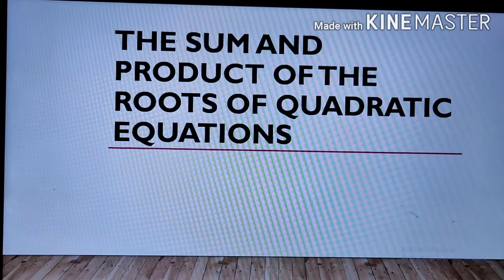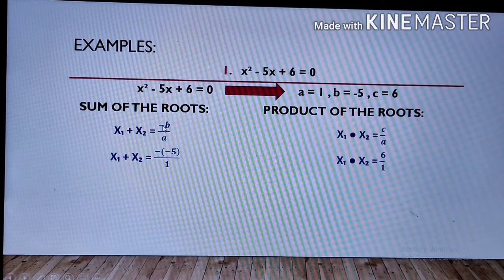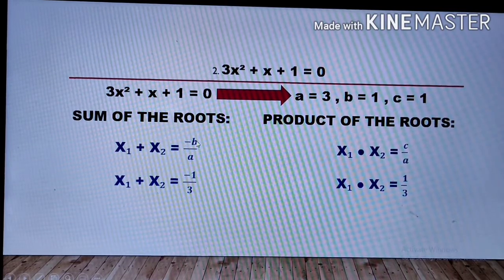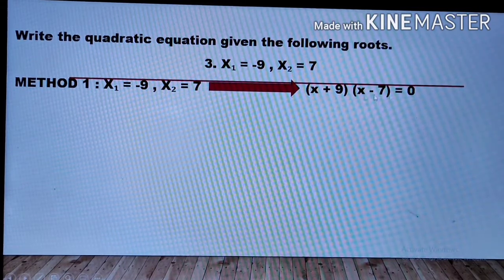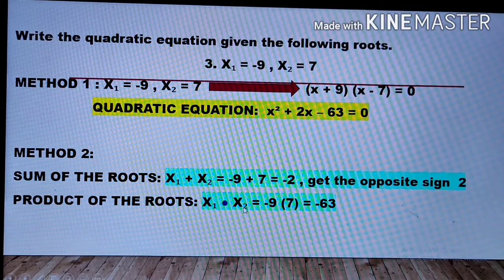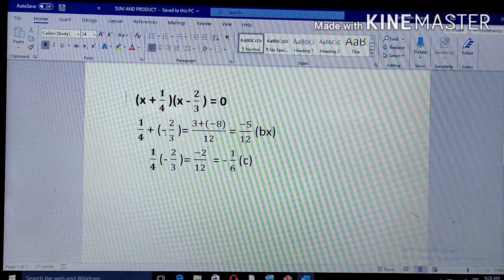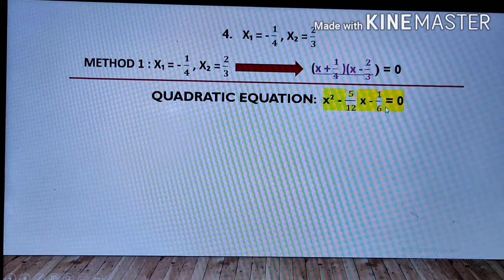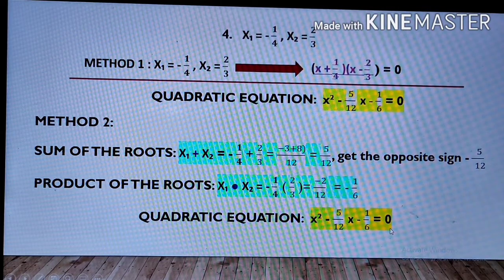LESSON 4: THE SUM AND PRODUCT OF THE ROOTS OF QUADRATIC EQUATIONS | TAGALOG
In this video, you will know what are the formulas in finding the sum and product of the roots of quadratic equations and on how to write a quadratic equation based on the given roots.